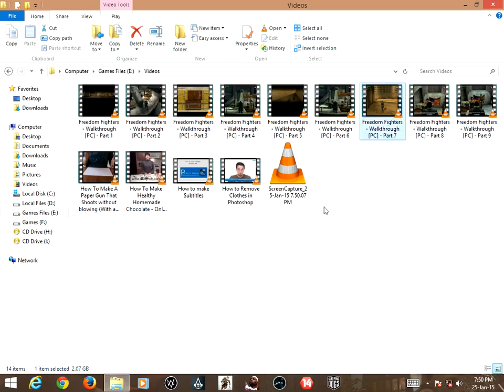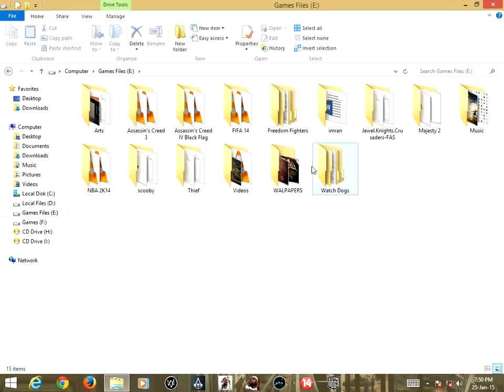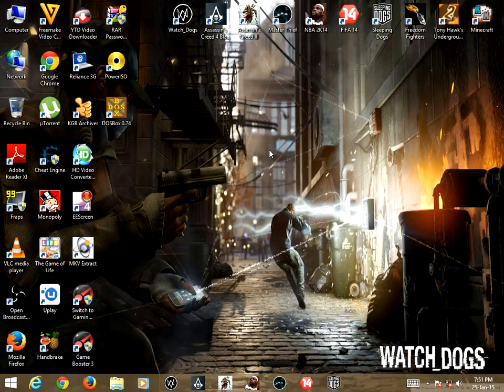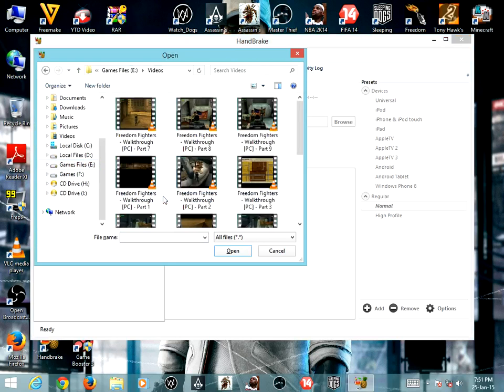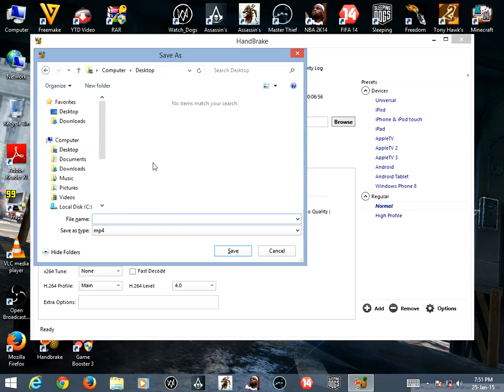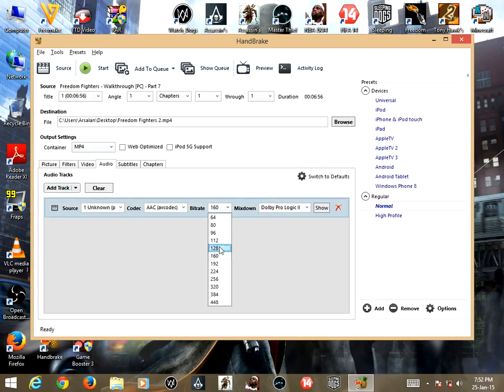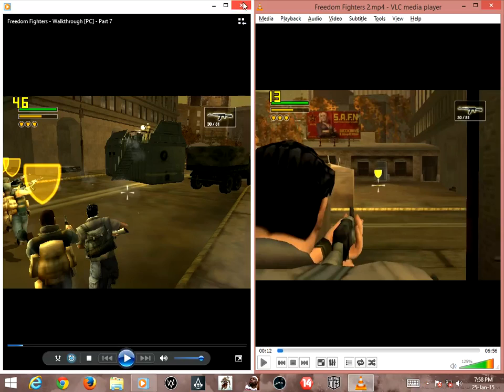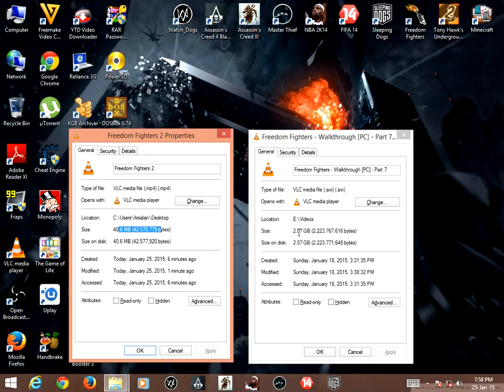How To Compress A Video Without Losing Much Quality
Hey Guys!
Today I am gonna show you how to compress a video without losing much quality using handbrake

Just Click on the link and click Download

In my video the quality just slightly reduces
And i am sorry for that!
The quality depends on the Video Format

So,Sit back and enjoy this video!

If there is any mistake i have done please let me know by commenting!